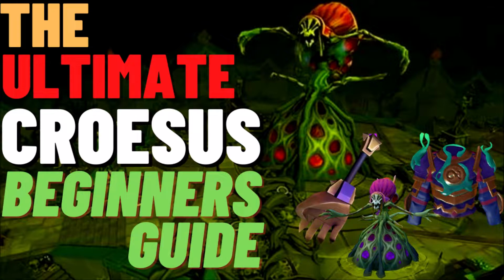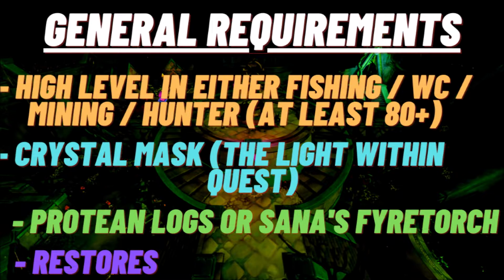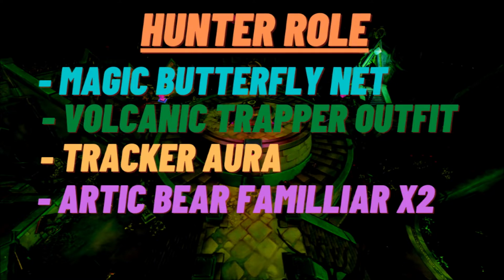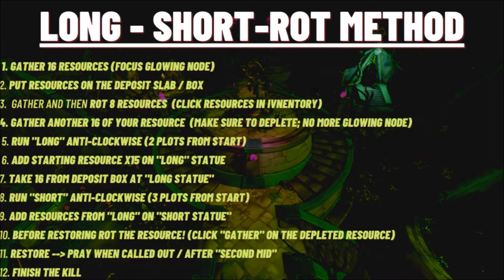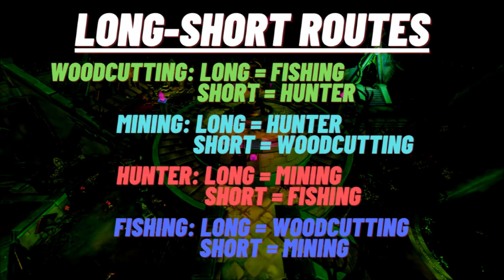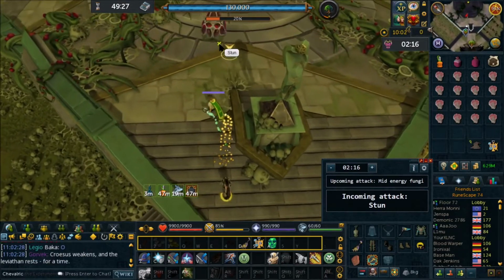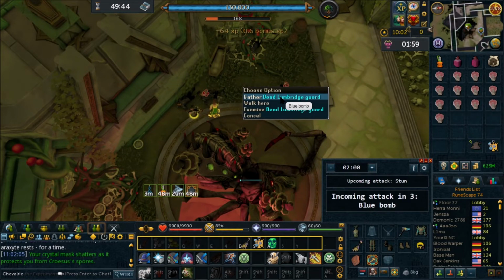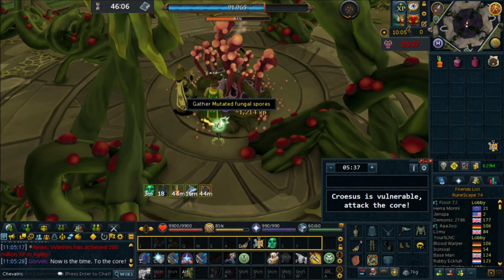Making Croesus Easy with SusAlert - The Ultimate Croesus Beginners Guide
-- Chapters --
intro 0:00
Introduction 0:19
General Requirements 1:10
SusAlert 4:41
Woodcutting Gear Setup 5:41
Mining Gear Setup 6:55
Fishing Gear Setup 7:35
Hunter Gear Setup 8:16
The Arena Overview 8:58
The Method - Long/Short/Rot 9:37
Long/Short Routes 15:18
The Mechanics 16:27
Live Full Kill Breakdown 20:49
Outro 26:28